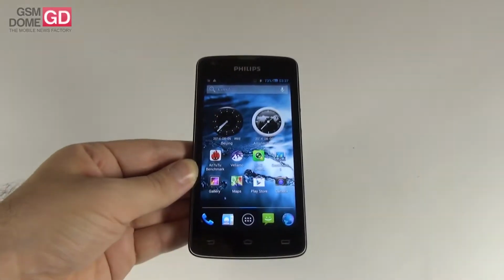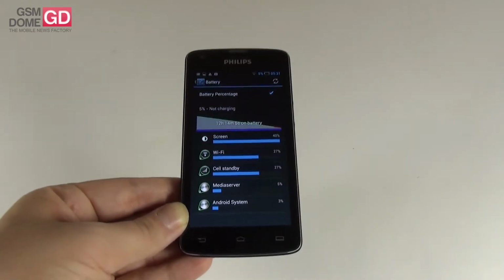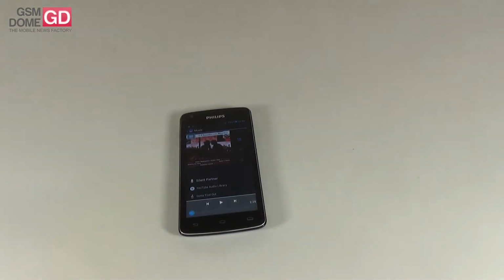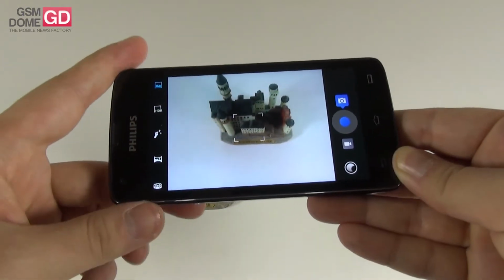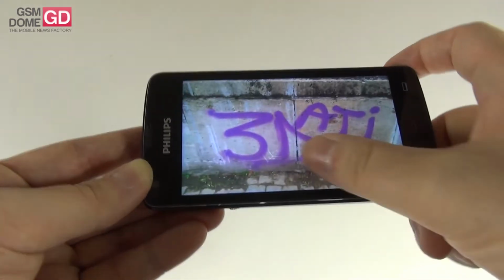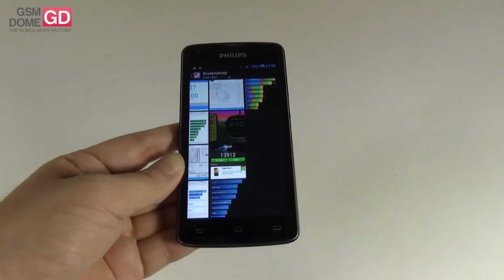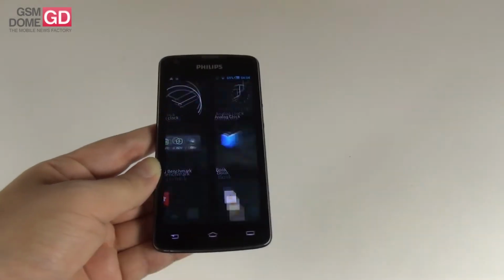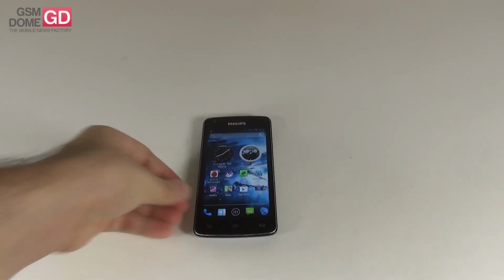Philips Xenium W8510 Review - GSMDome.com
GSMDome.com unboxes the Philips Xenium W8510 phone, a handset priced below $400 and packing a large 3300 mAh battery. It comes with an 8 megapixel camera with LED flash, 4 GB of storage, a microSD card slot and 1 GB of RAM. There's Bluetooth 4.0 available, Android 4.2 as the OS and a quad core MediaTek 1.2 GHz processor inside. We also get a 4.7 inch IPS screen with 720p resolution upfront and this is a dual SIM model.